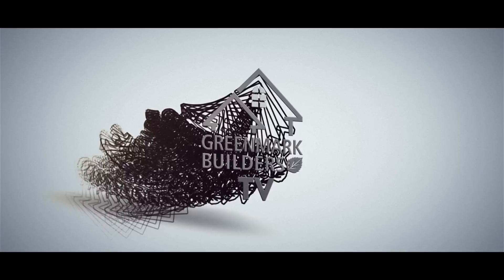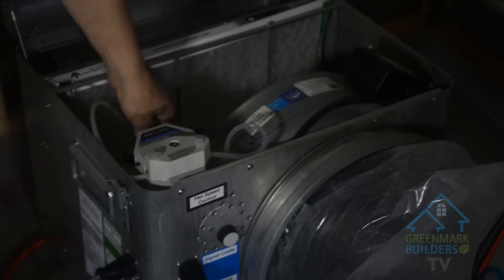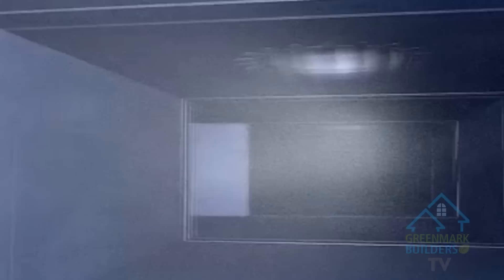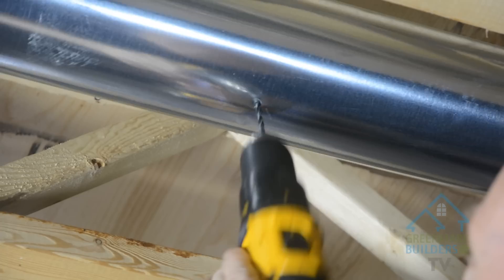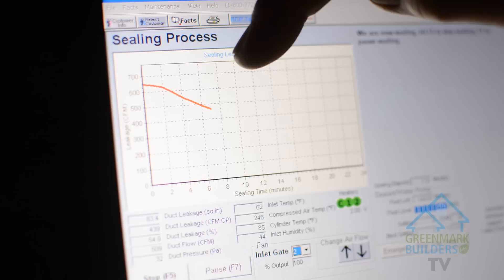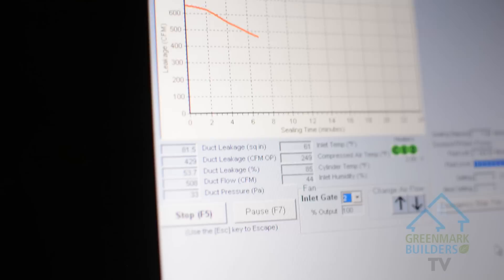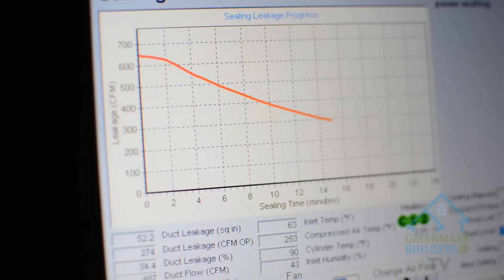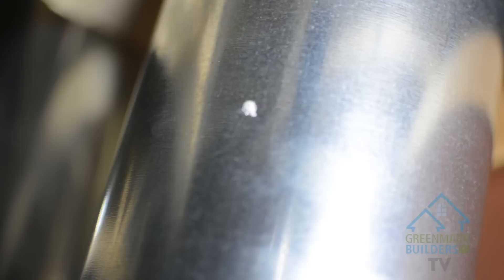Aeroseal... Sealing your ductwork from the inside out and saving you MONEY!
Mark Kranenburg from Greenmark Builders TV shows you how the Aeroseal product improves your air quality, saves you money and improves comfort in your home.